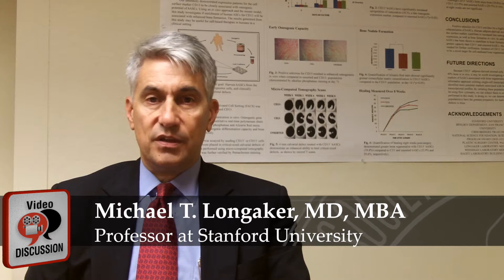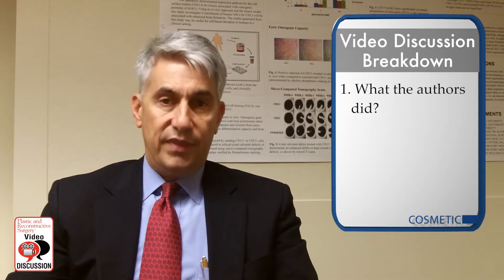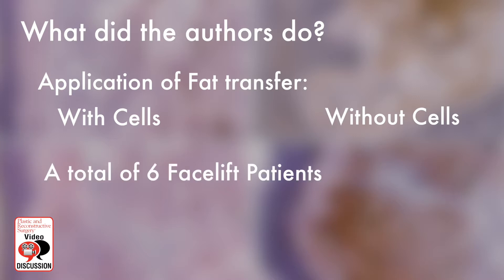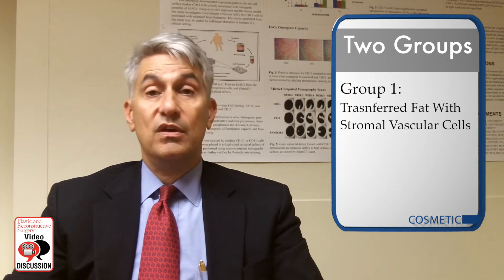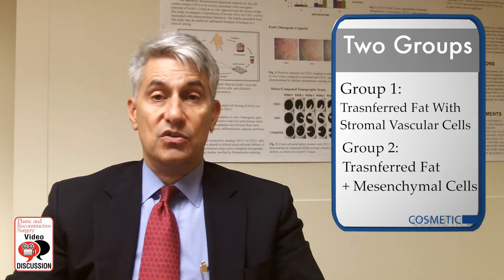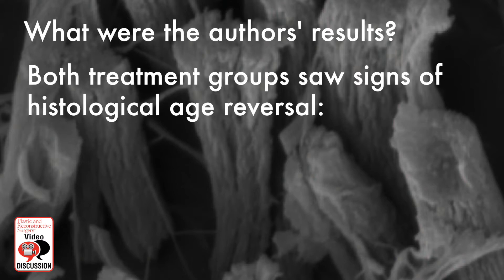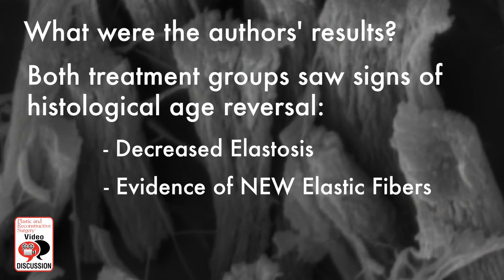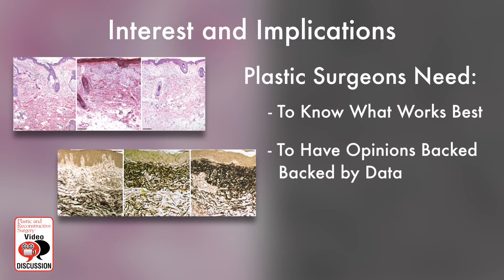“Antiaging Treatment by Fat Graft and Adipose-Derived Stem Cells” – Michael T. Longaker, MD, MBA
In this video, Michael T. Longaker, MD, MBA discusses the article “Antiaging Treatment of the Facial Skin by Fat Graft and Adipose-Derived Stem Cells” by Charles-de-Sá et al., appearing in the April 2015 issue of Plastic and Reconstructive Surgery, Volume 135 Issue 4.

Read “Antiaging Treatment of the Facial Skin by Fat Graft and Adipose-Derived Stem Cells” by Charles-de-Sá et al